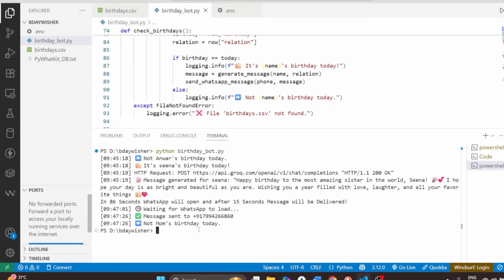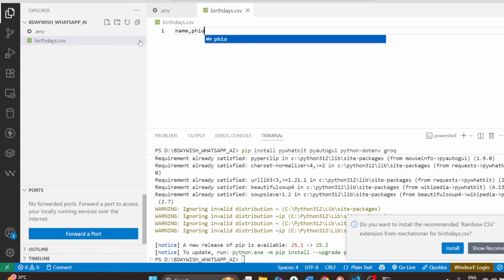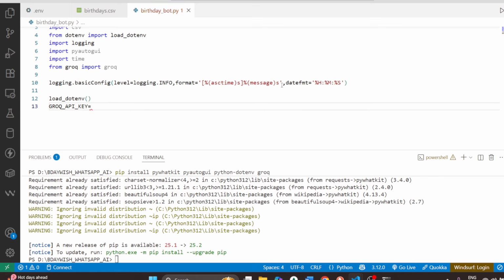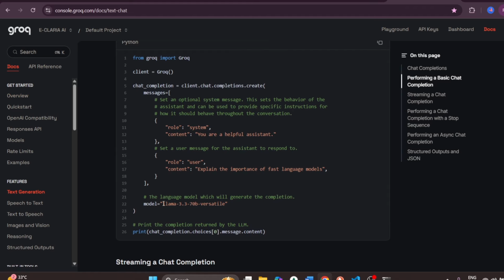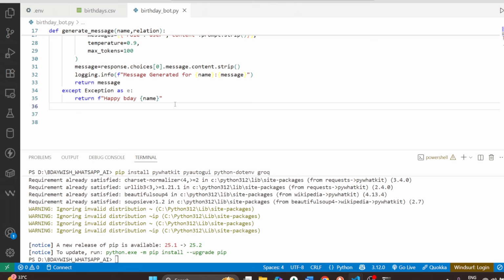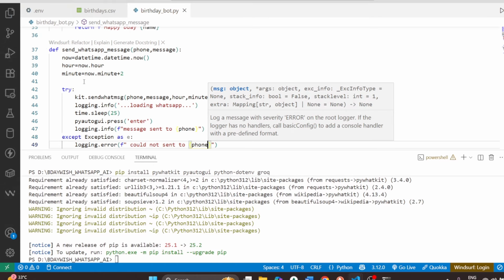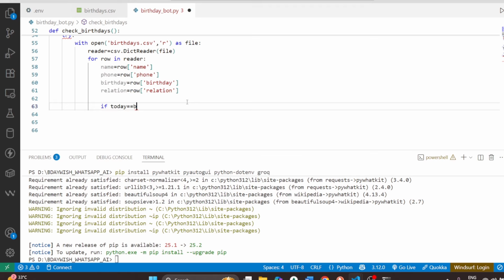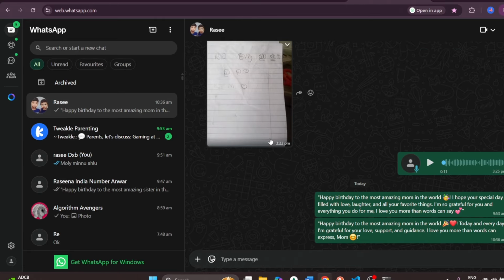Build a WhatsApp Birthday Bot Using AI | Automate Birthday Wishes | Coding Hives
Want to automate birthday wishes on WhatsApp? In this video, I’ll show you step-by-step how to build a WhatsApp Birthday Bot using Python and Groq AI.

You’ll learn:

How to  set up Python libraries

How to store birthdays in a CSV file

How to generate personalized birthday messages using Groq AI

How to send automated WhatsApp messages using PyWhatKit & PyAutoGUI

Tips for beginners to understand every line of code

By the end of this tutorial, your WhatsApp will wish your friends and family automatically, with messages that feel personal and loving.

📂 Files you’ll need:

birthdays.csv → List of birthdays

.env → Groq API Key

💻 Libraries used: Python, PyWhatKit, PyAutoGUI, Groq AI, python-dotenv